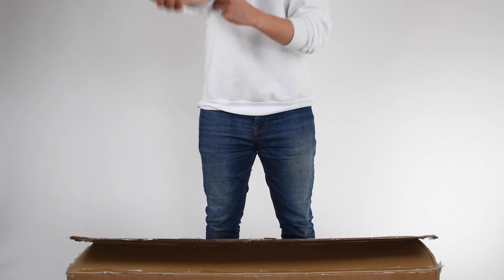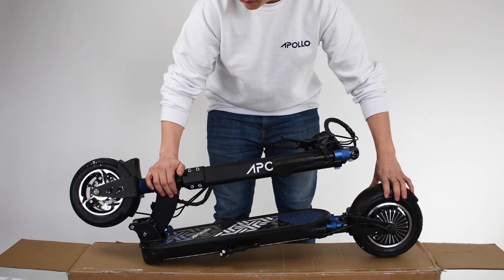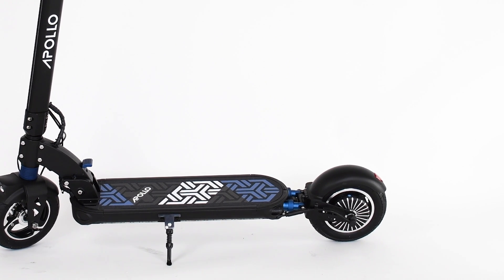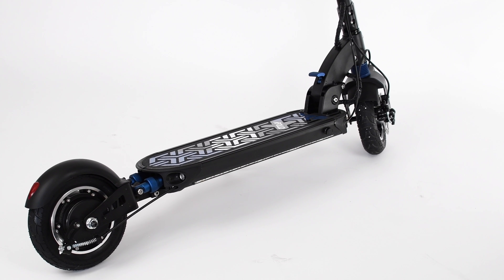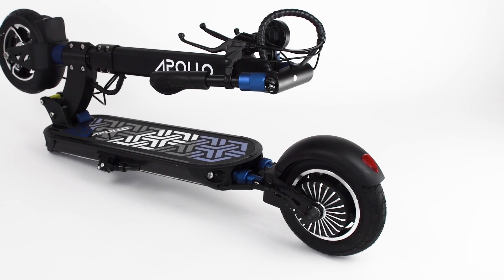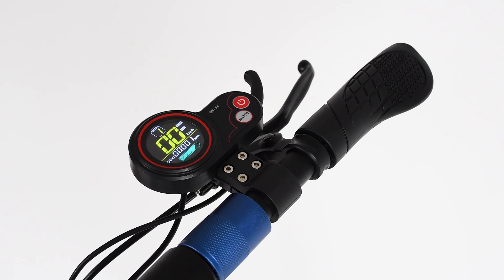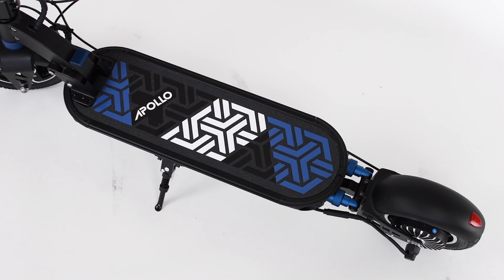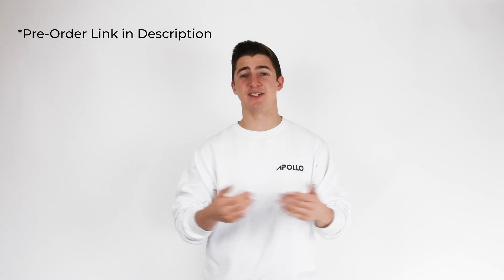Apollo City Electric Scooter Unboxing & Spec Overview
We finally received a final production sample of the Apollo City. Launching for pre-orders now with delivery in April 2020, this is an electric scooter designed to meet the needs of the most demanding urban commuters.

With a top speed of 45KM/H and 40KM range, the City offers unmatched performance for the price of $1249CAD or $929USD.